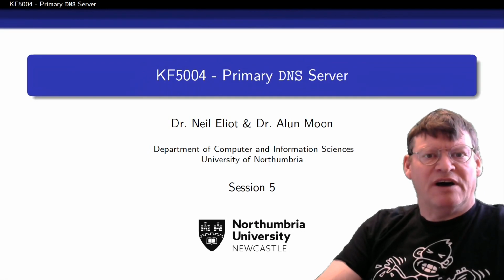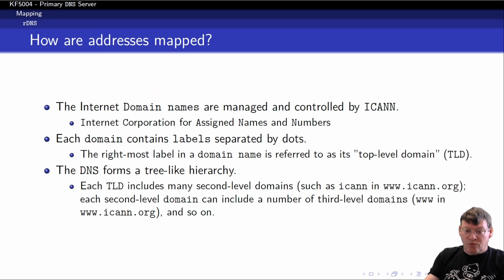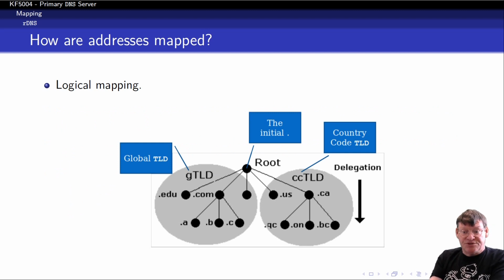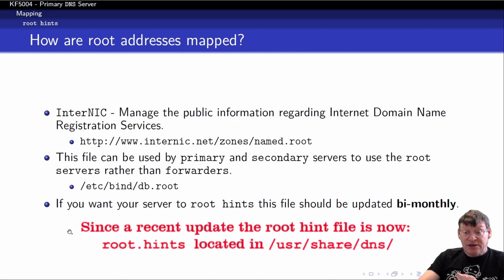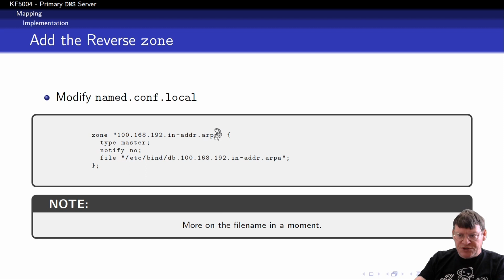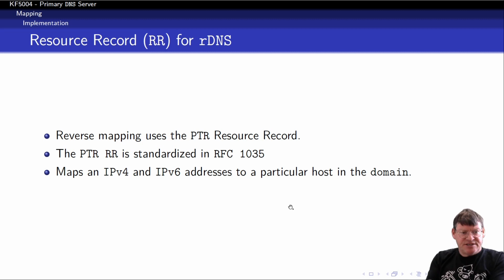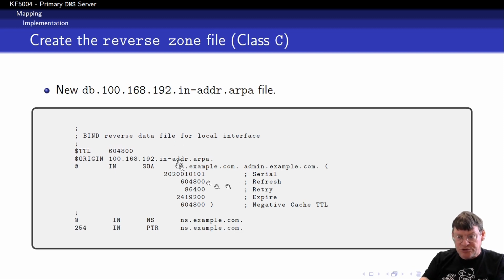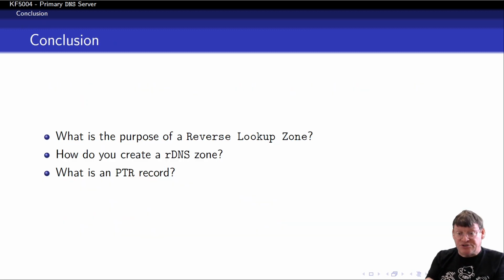KF5004 - Session 5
KF5004 - rDNS and logging